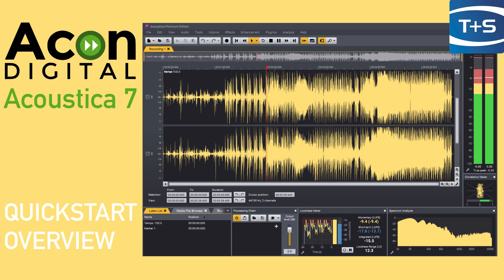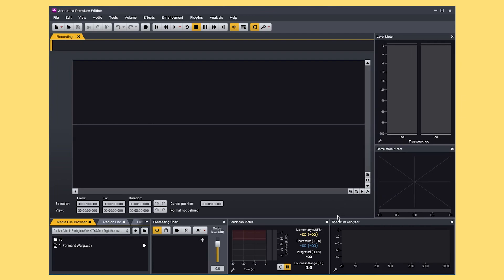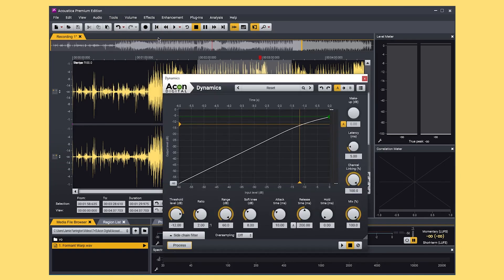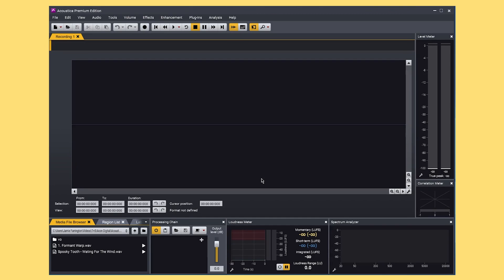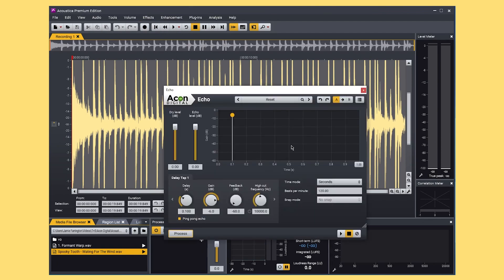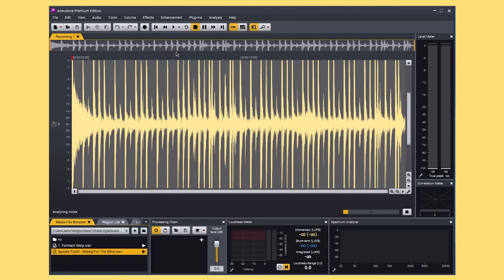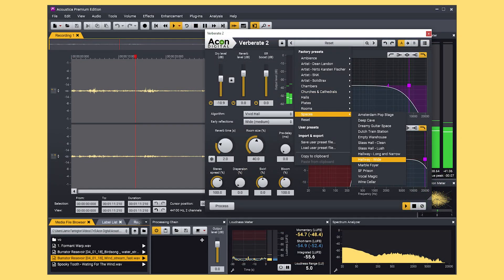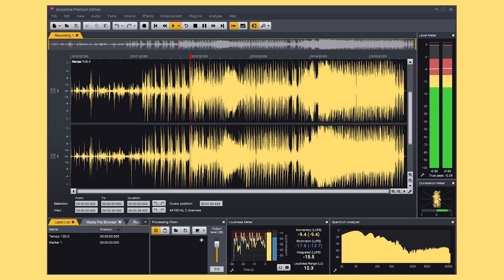Acon Digital Acoustica 7 Quickstart Overview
Acon Digital Acoustica 7 is the perfect solution for audio editing, podcast creation, mastering and audio restoration on both Mac and PC.
The application includes a powerful and sample accurate clip editor that lets you navigate and edit single track audio with pristine quality. You can also create multitrack sessions where you can import or record audio clips to separate tracks that you can mix and process.